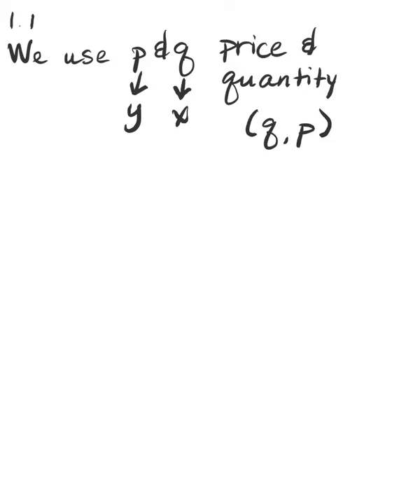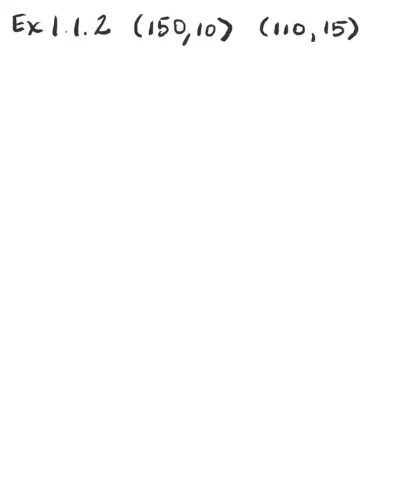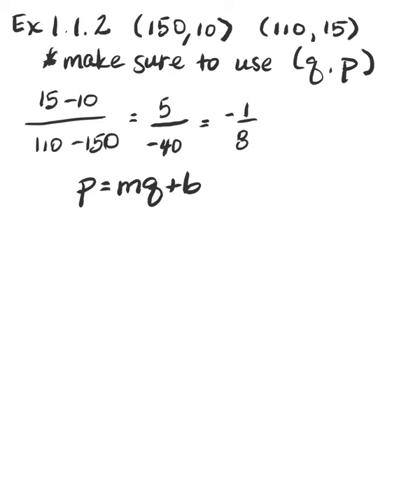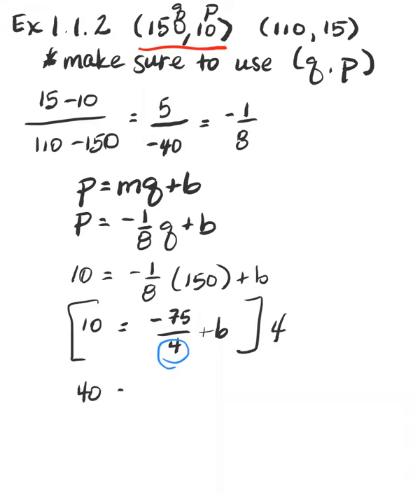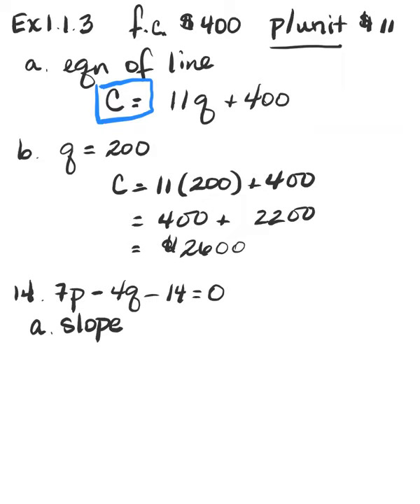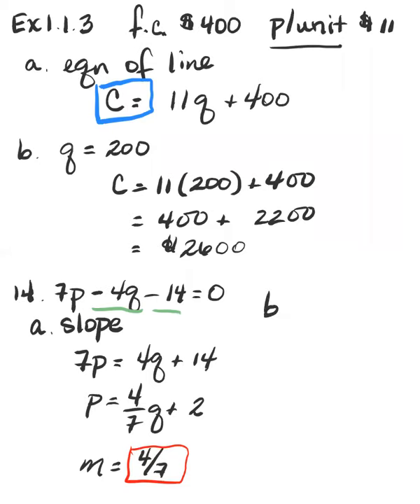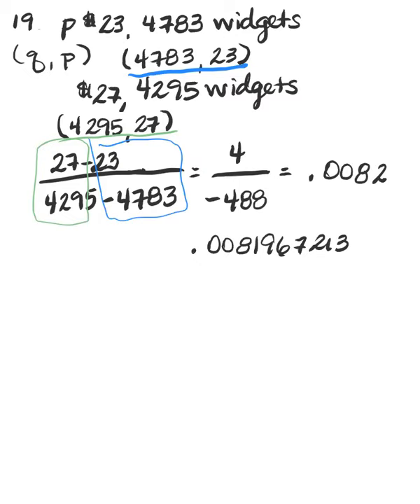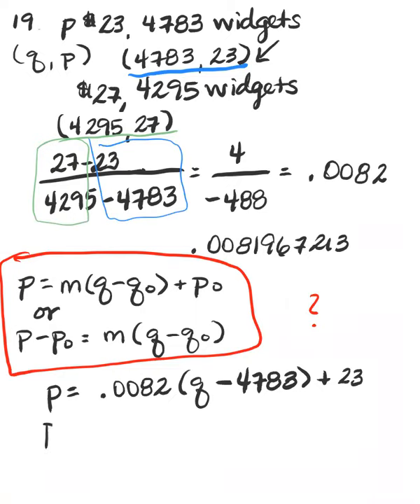1 1 notes Shivers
Linear Functions and Models